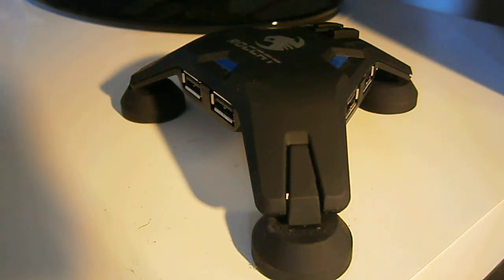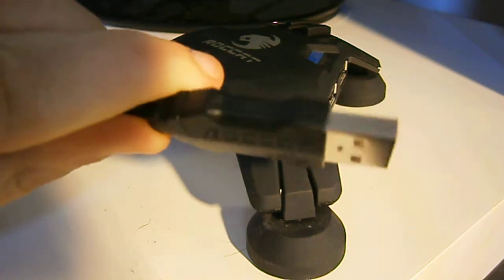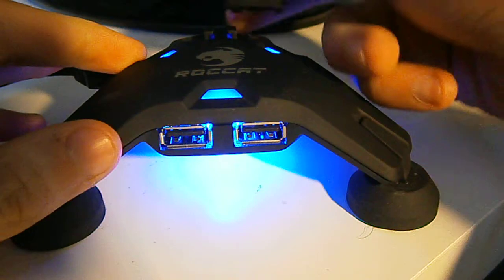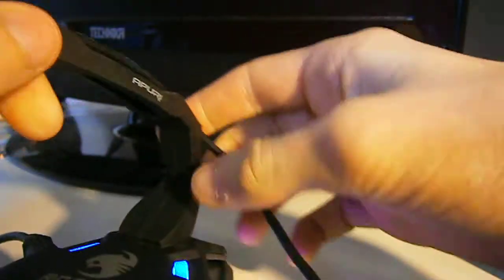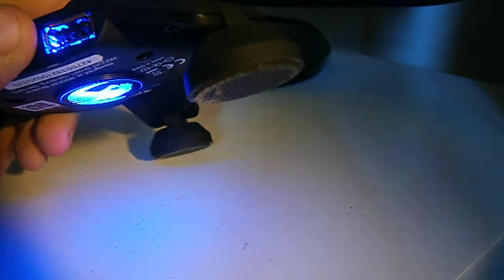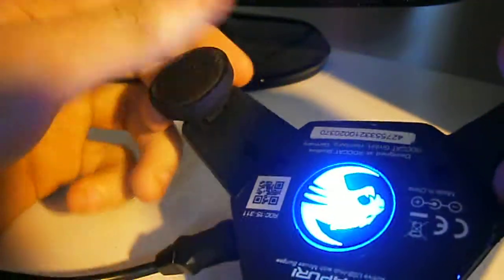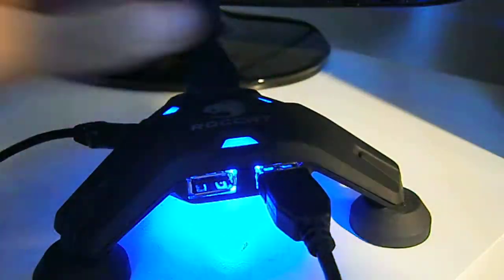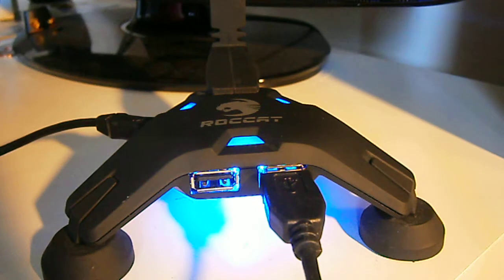Roccat Apuri USB Hub & Mouse Bungee - Review & Thaughts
Overall this is a great product and i would recommend it to many people although some cables do not fit into the mouse bungee that easily but will do eventually.